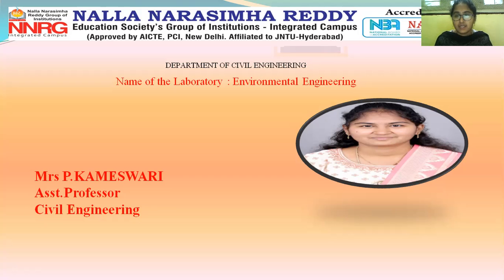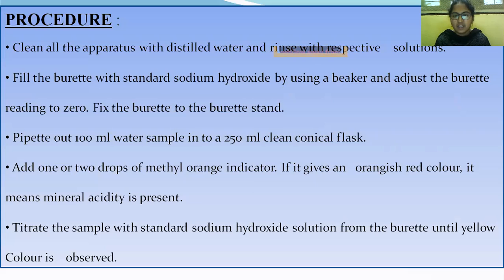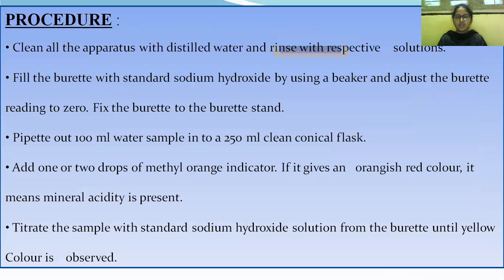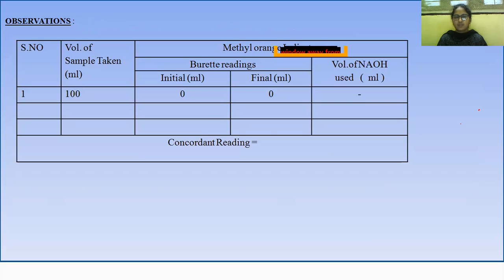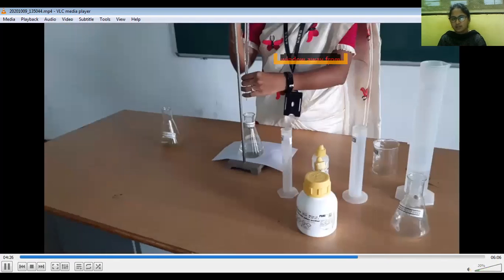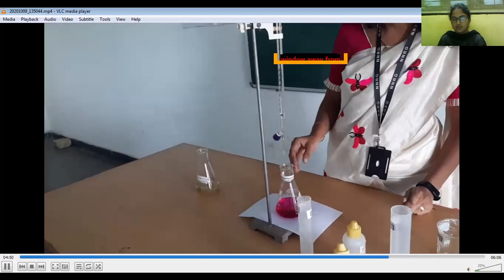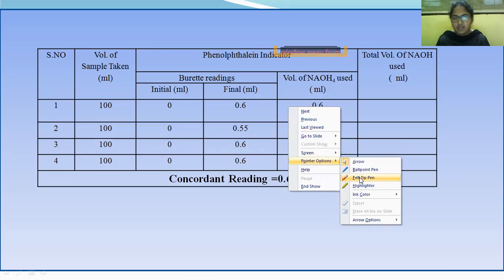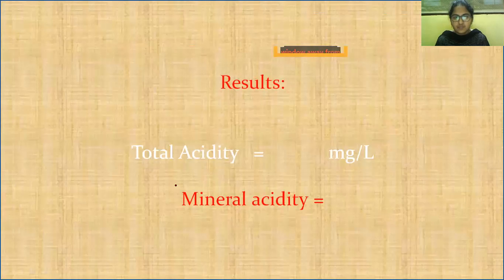Measurement of acidity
Environmental Engineering Lab (Exp-5)